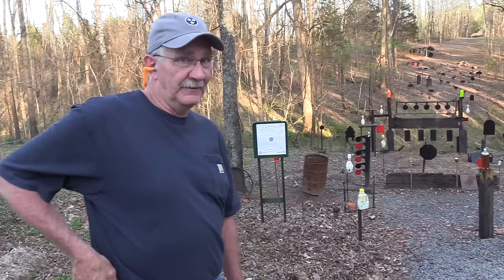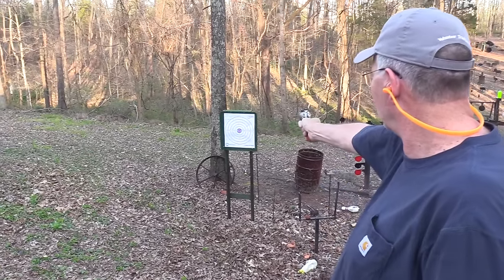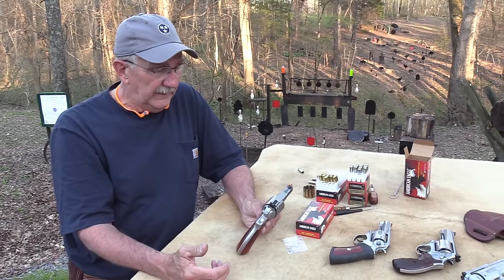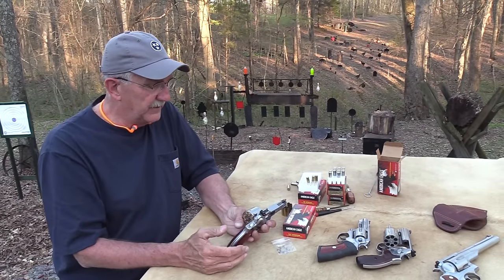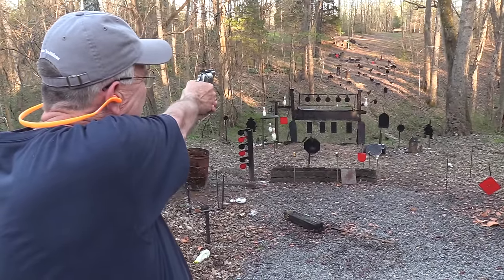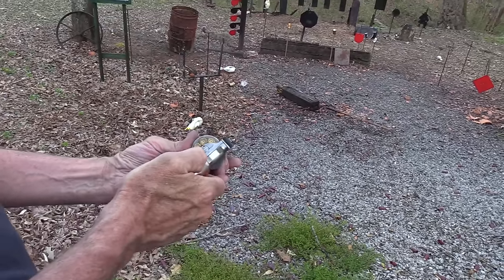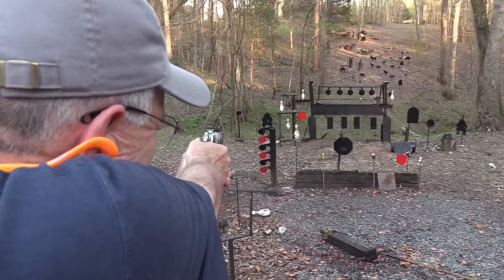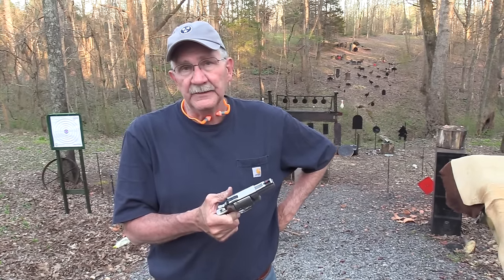Ruger Redhawk .357 Magnum 8-shot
Shooting and discussing the new Ruger Redhawk .357 Magnum! Remember to check out our video clips on the Hickok45Clips channel